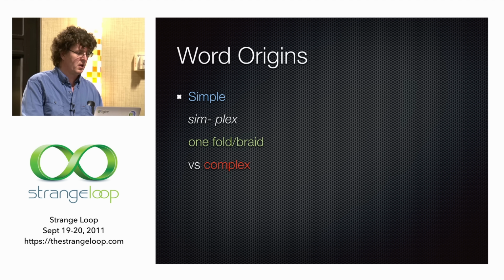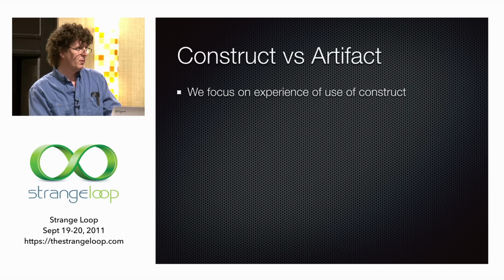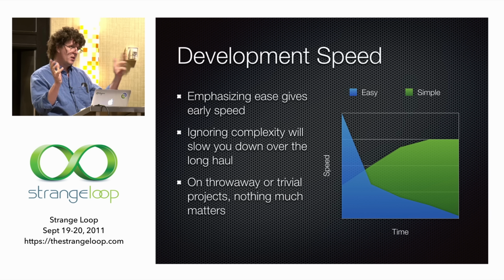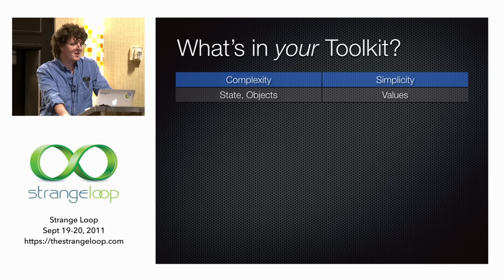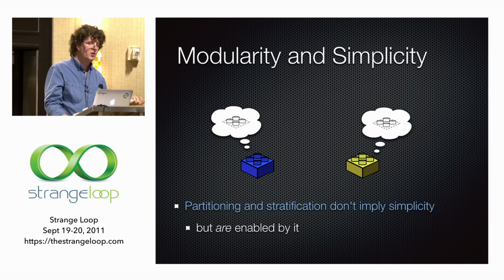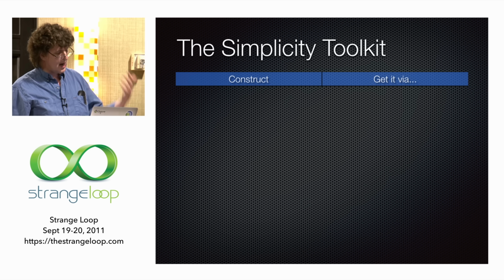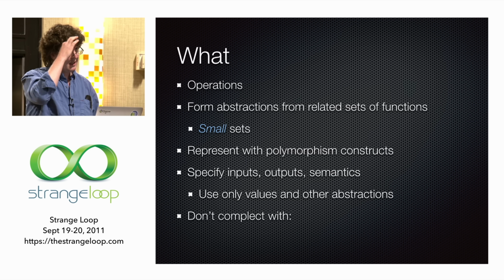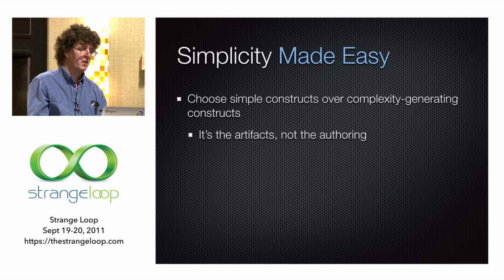"Simple Made Easy" - Rich Hickey (2011)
Rich Hickey, the author of Clojure and designer of Datomic, is a software developer with over 30 years of experience in various domains. Rich has worked on scheduling systems, broadcast automation, audio analysis and fingerprinting, database design, yield management, exit poll systems, and machine listening, in a variety of languages.

This keynote was given at Strange Loop 2011, and is perhaps the best known and most highly regarded of Rich's many excellent talks, ushering in a new way to think about the problems of software design and the constant fight against complexity.